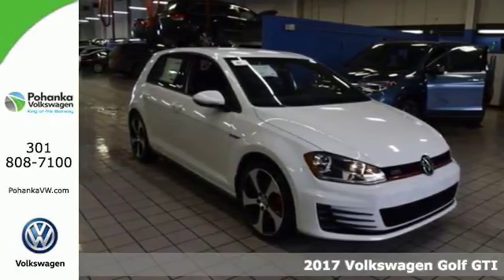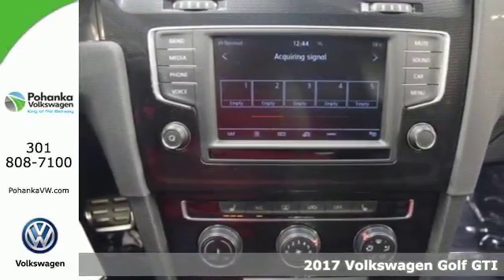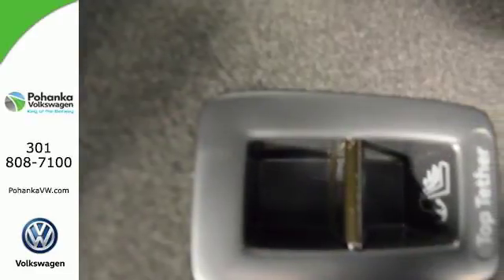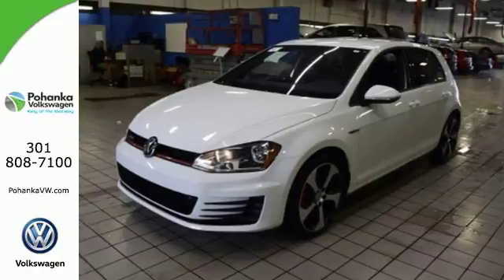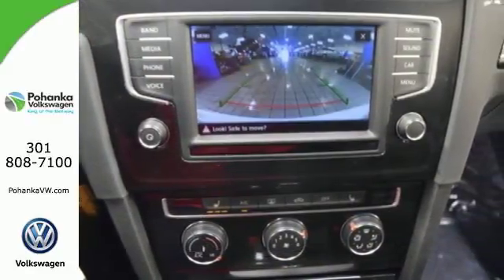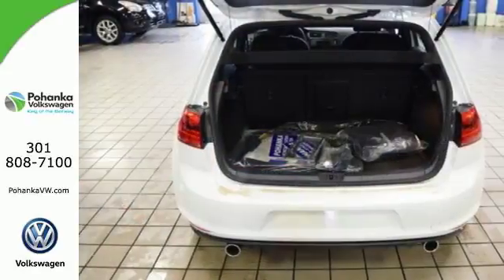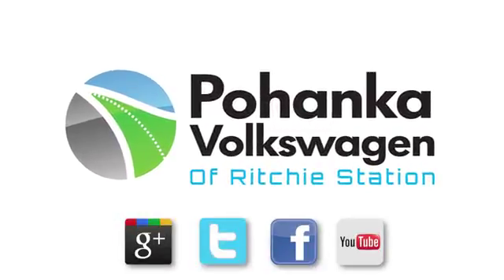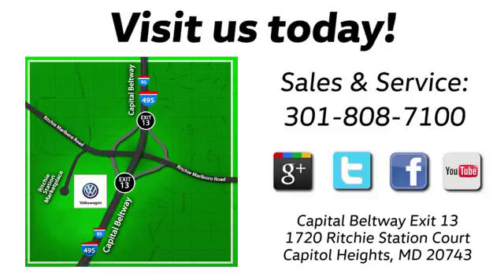New 2017 Volkswagen Golf GTI Capitol Heights, MD VHM070549 - SOLD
Year: 2017
Make: Volkswagen
Model: Golf GTI
Trim: S
Engine: 2.0L TSI
Transmission: 6-Speed DSG Automatic with Tiptronic
Color: White
Interior: Titan Black
Stock #: VHM070549
VIN: 3VW4T7AU1HM070549

Address:
1720 Ritchie Station Court